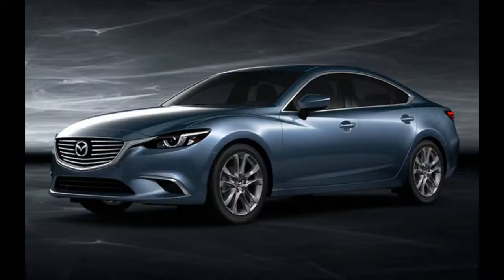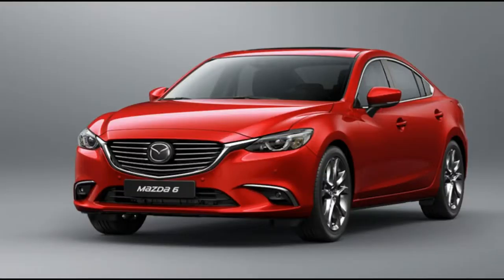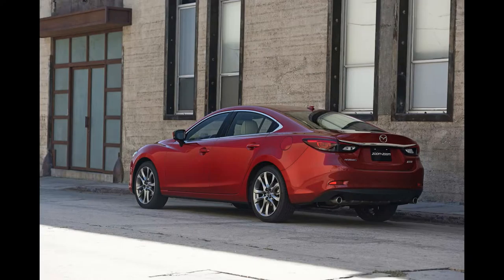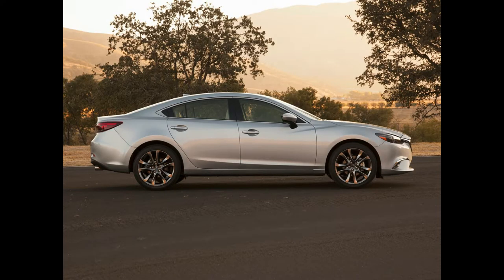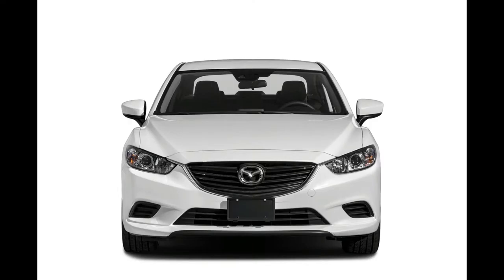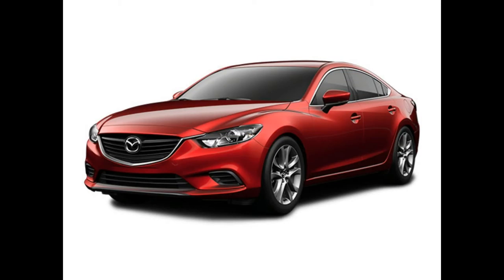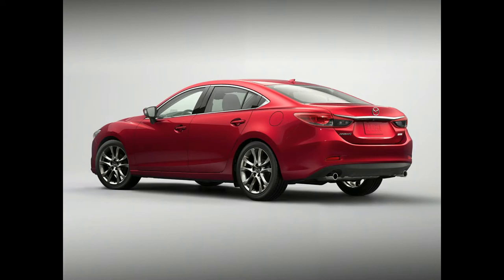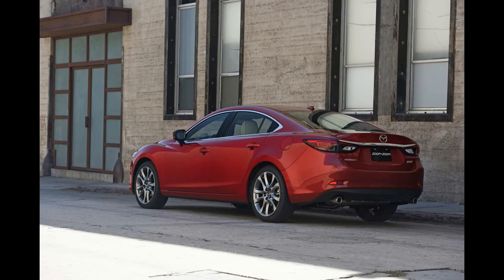HOT NEW! 2017 MAZDA MAZDA6 MODEL REVIEW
A class leading interior design, seductive exterior looks, and a fuel efficient engine make the 2017 Mazda Mazda6 quite a stand out in a segment heavily littered with too many vanilla entries. Sporty handling and strong value would seem to make it a no brainer but those of you demanding a more spacious feeling cabin and a more relaxed driving experience may find its more mainstream entries to be more compelling